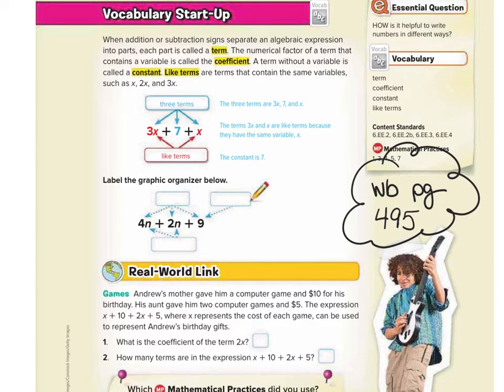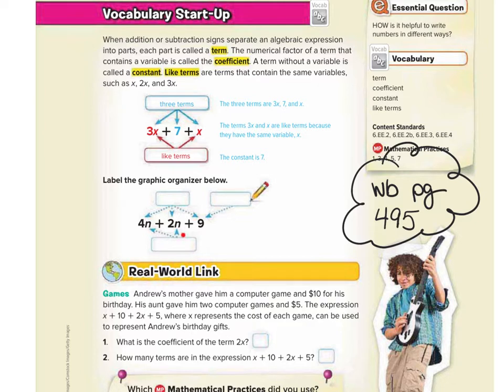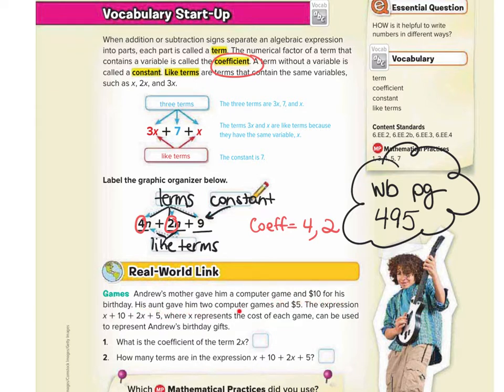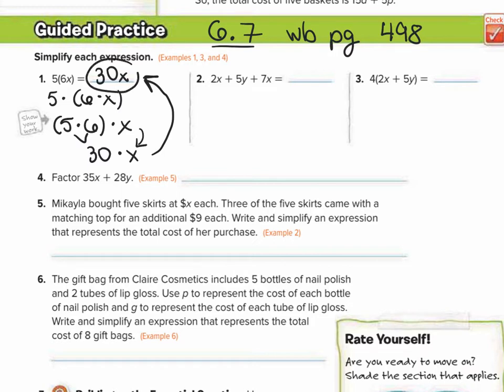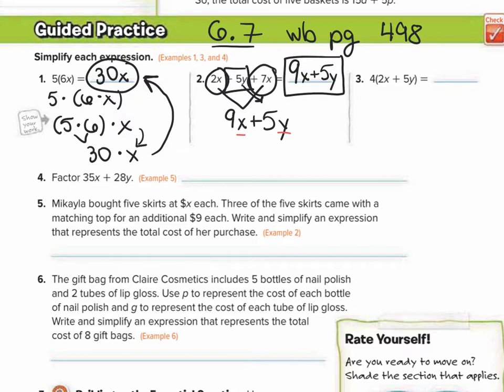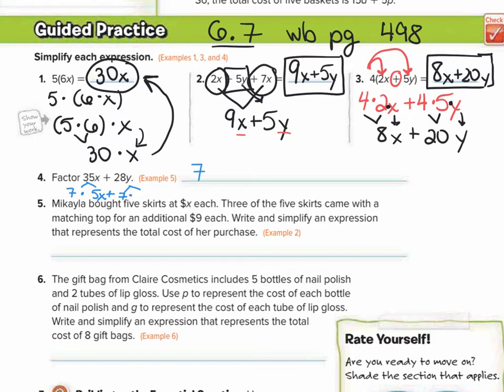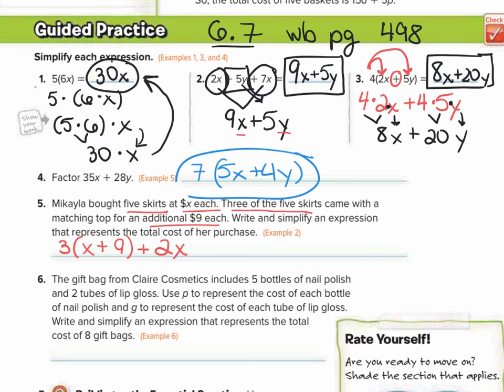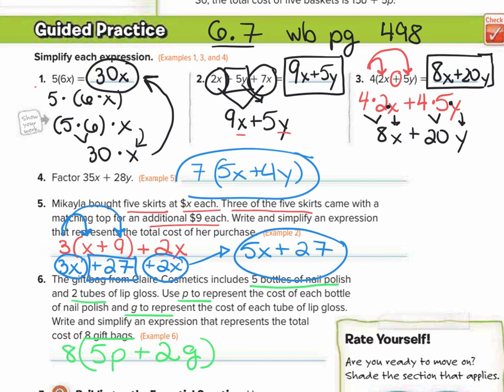6.7 (Equivalent Expressions)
This is a 6th grade math tutorial video on equivalent expressions.